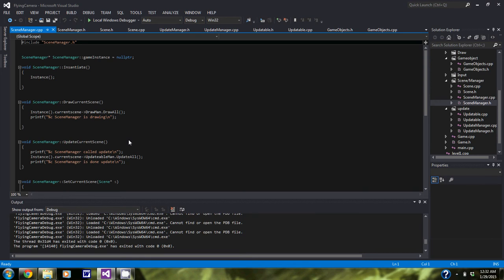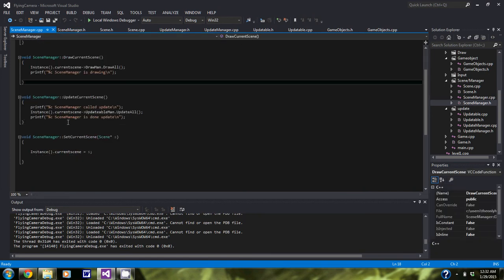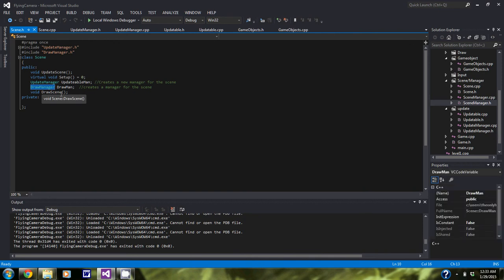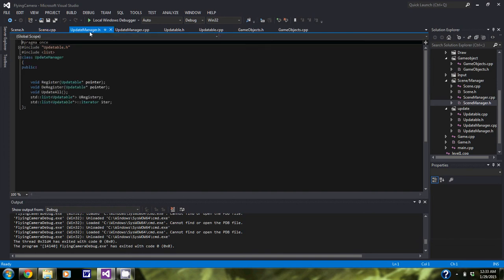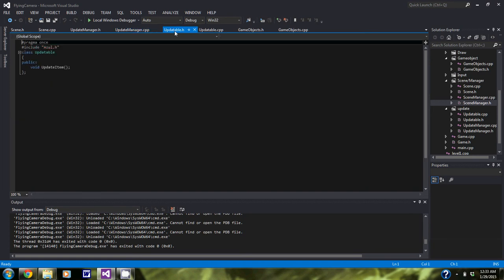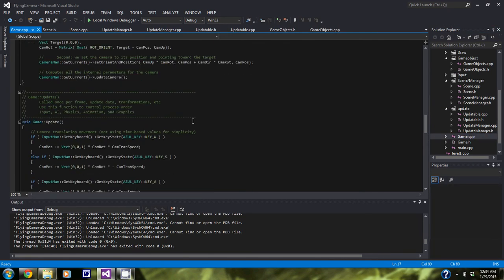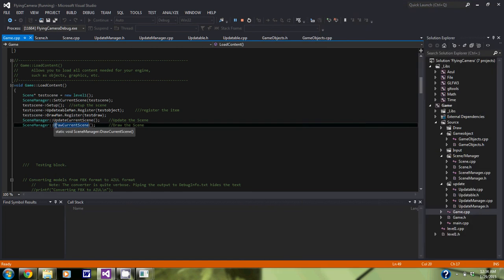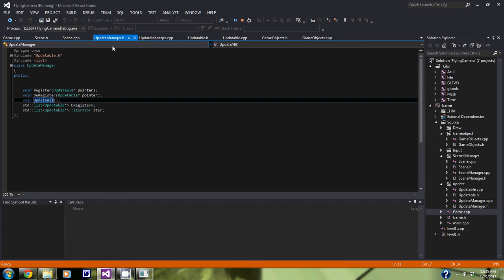sprint2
GAM 374